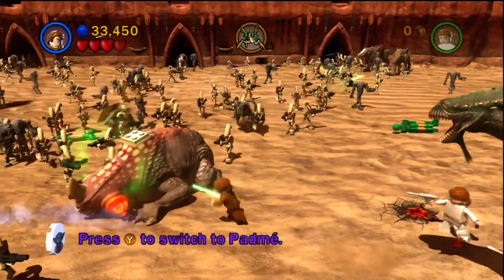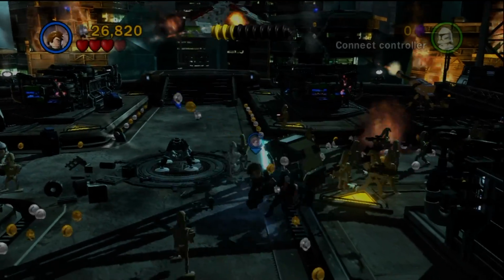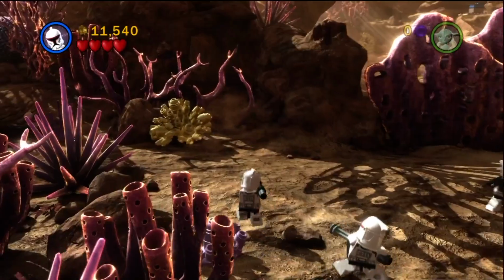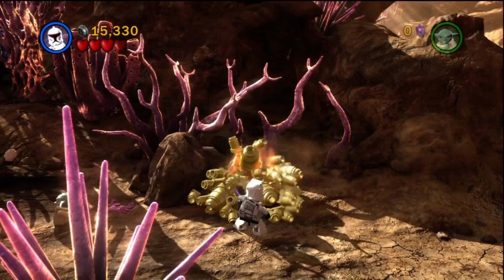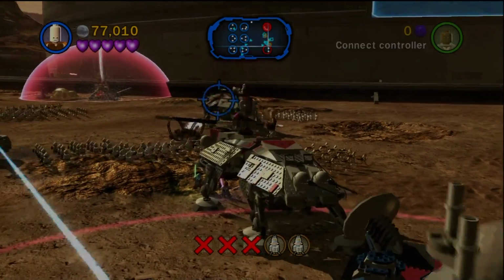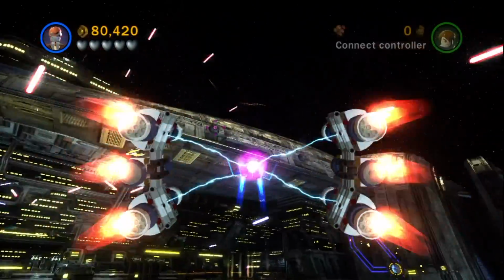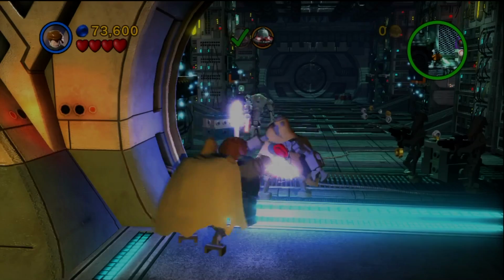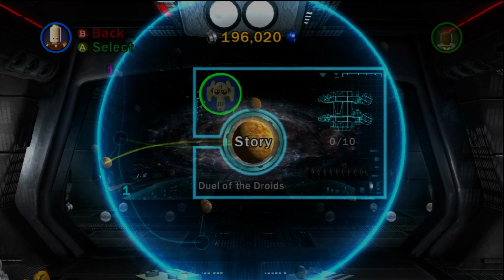Lego Star Wars III: The Clone Wars Review by Gamers Armada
Here's our Review of Lego Star Wars III on Xbox 360. The game boasts some nice enhancements in both graphics, and gameplay over the previous game. Although, I still wish they had an actual block button, the rest of the mechanics are pretty solid. Overall this game is infinitly better than the previous games in the series in every aspect. Better graphics, animations, better puzzles. Checkout the video for more details.

Make sure to checkout more Gaming News, Reviews, Previews, and the latest Technology has to offer

Previewed by theBest